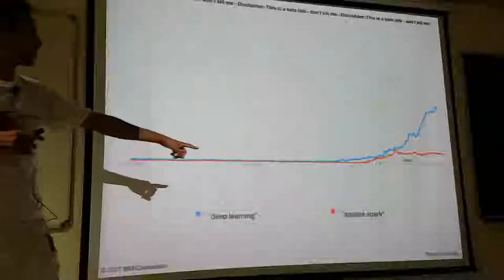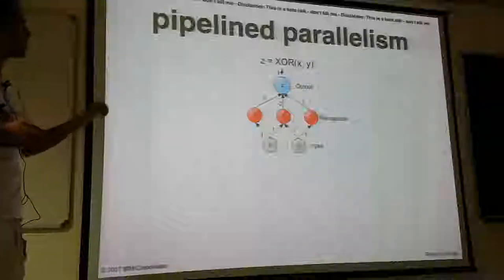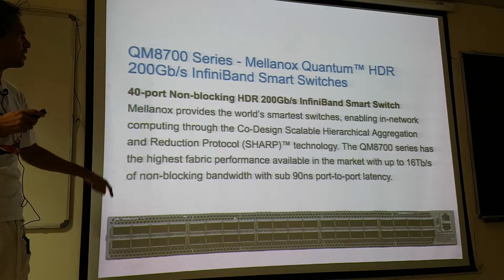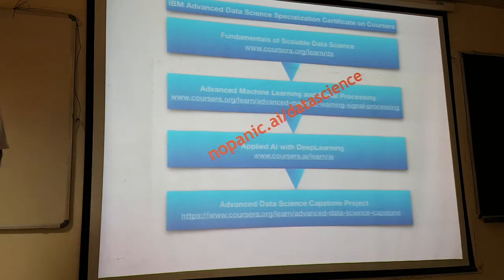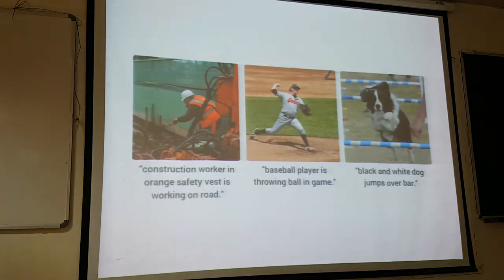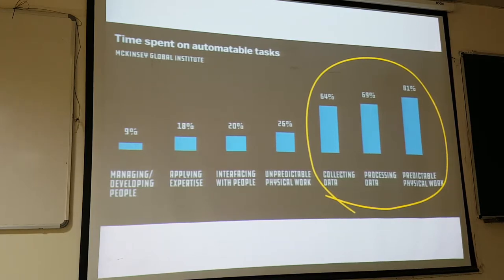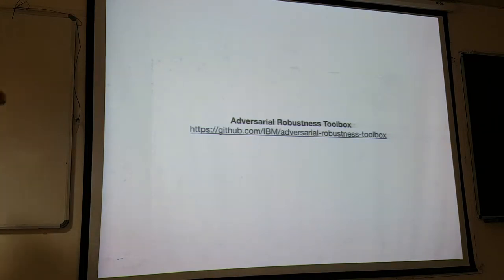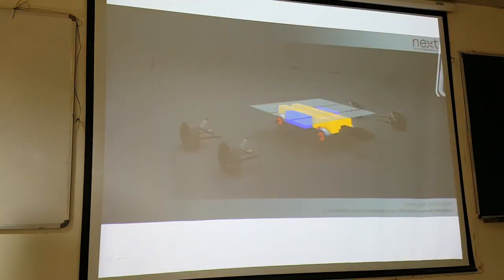FastTrack DeepLearning (by Coursera) India National Institute of Technology, Mangalore, NIT-K (4/5)